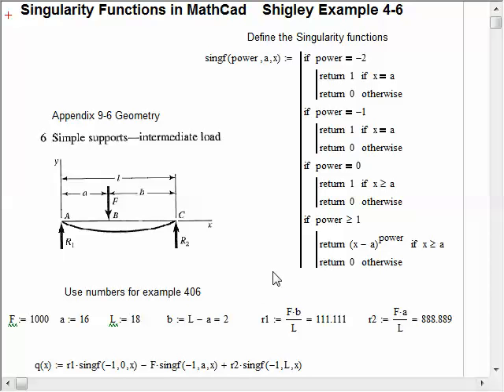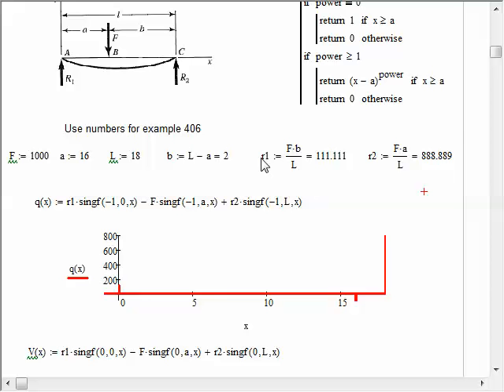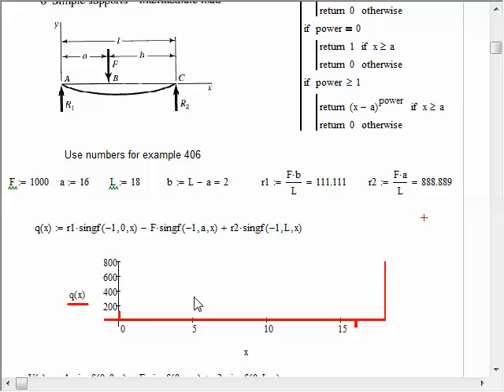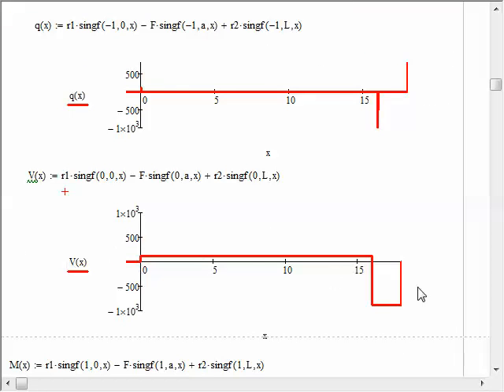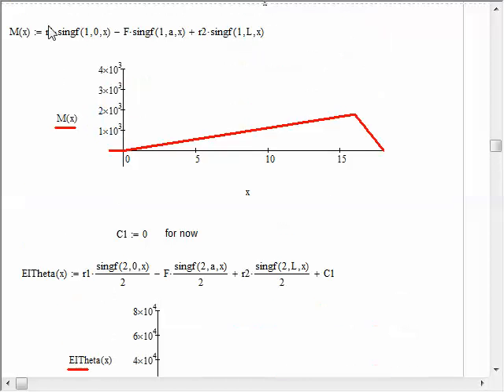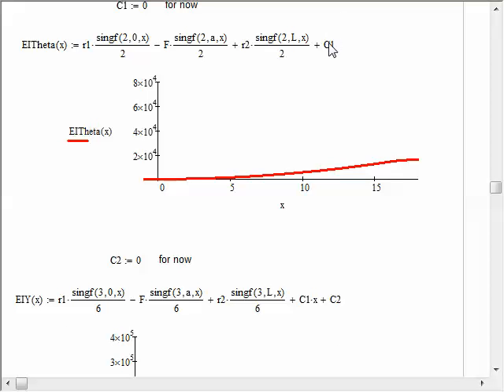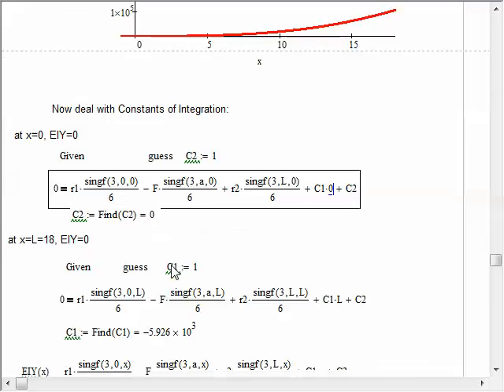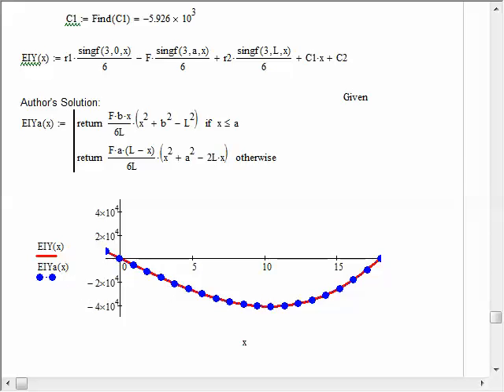MAE 3323 Singularity Functions with Mathcad problem 2